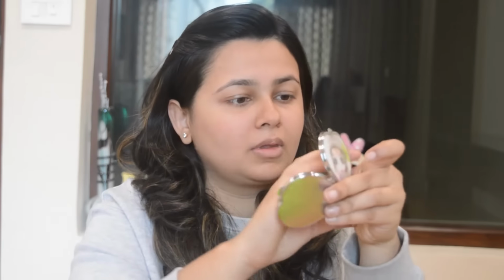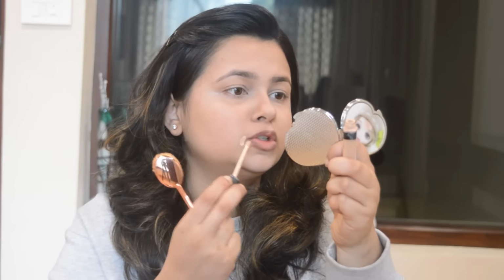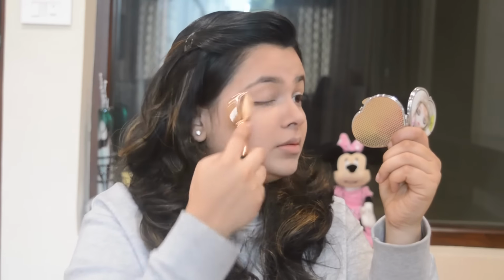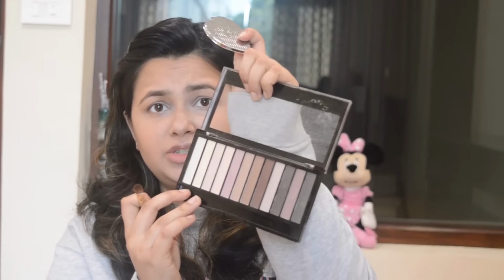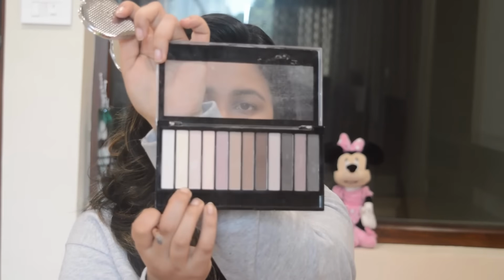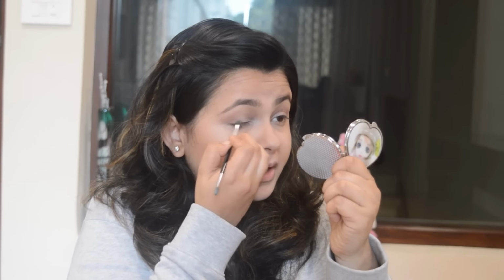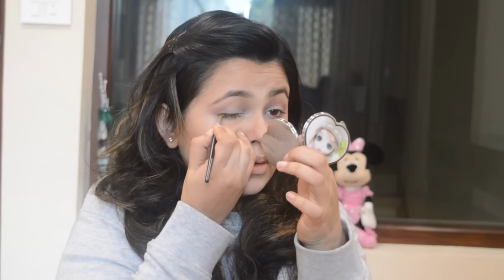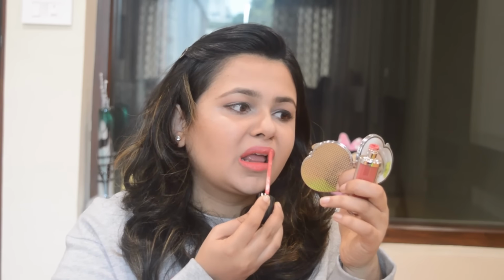Full face of makeup using only 5 affordable products | theitgirlbymj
Today I am sharing with you full face of makeup using only 5 affordable products. I have complete base, contouring, bronzing, eye makeup and eyeliner using only these 5 products.These are products I cannot do without. These are minimal number of products I would carry when I am travelling. Do share what are your 5 must haves that you just cannot do without in description bar below.

This channel is a reflection of my life. I share everything that I love or every bit of knowledge that I have. It's all bout spreading happiness, love and creating positive environment.

This is a lifestyle channel where I share beauty stuff, makeup tutorials, recipes, DIY's, Nail Arts and everything that I love to do.

 Live Love Laugh
 Mukta